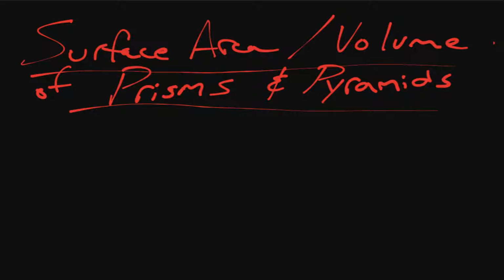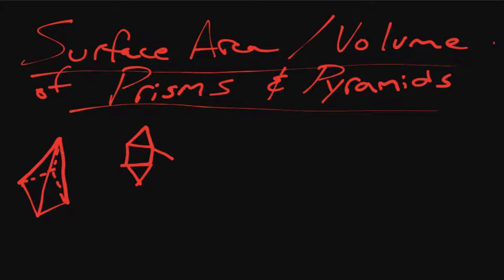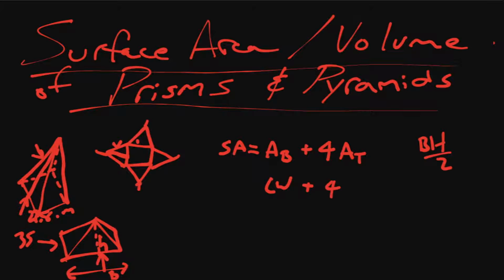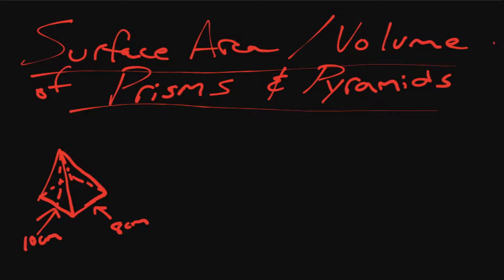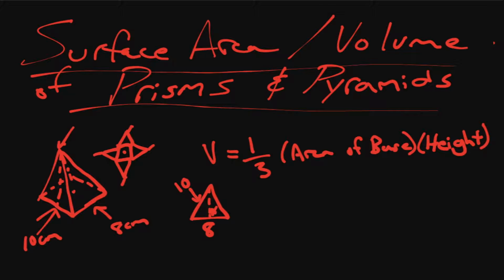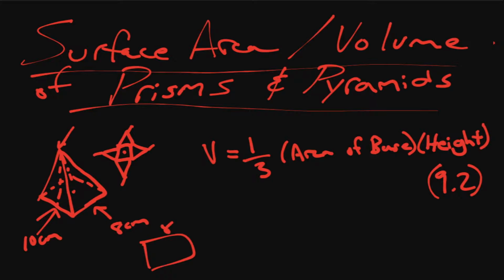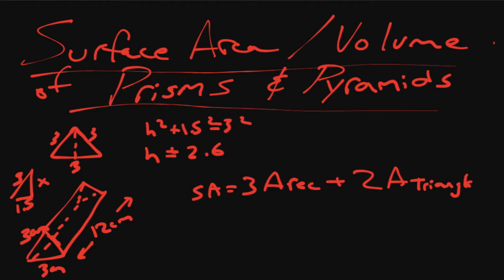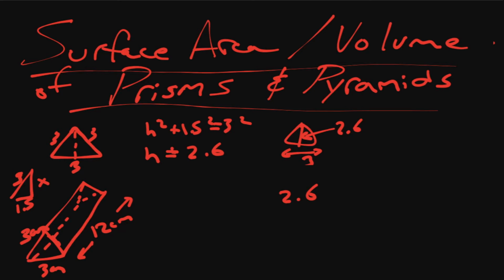Mastering Surface Area & Volume of Pyramids & Prisms - ASMR Math - Male Whispering & Pen Strokes